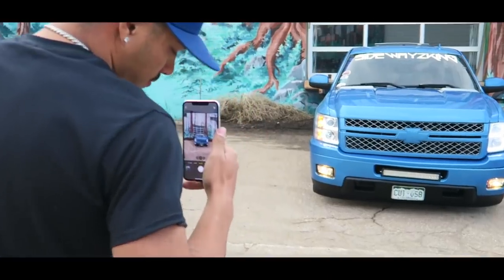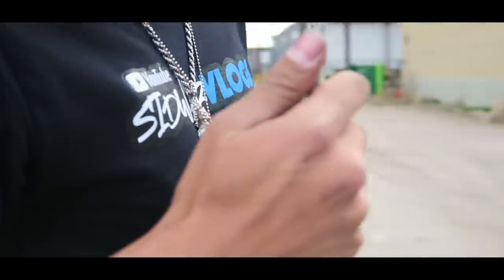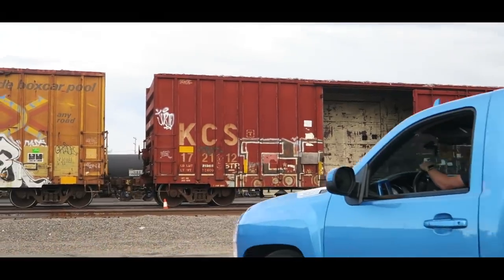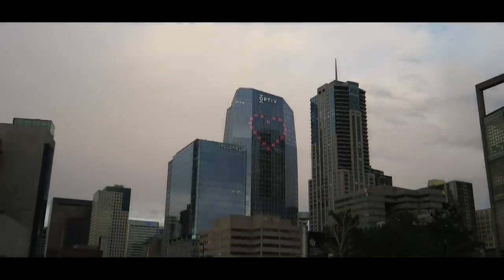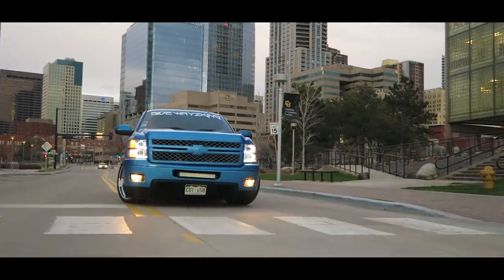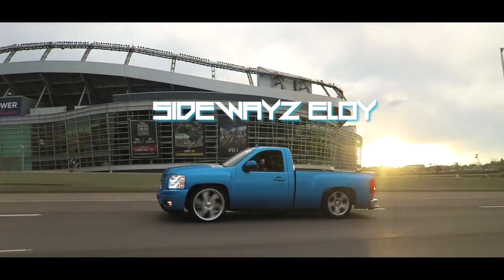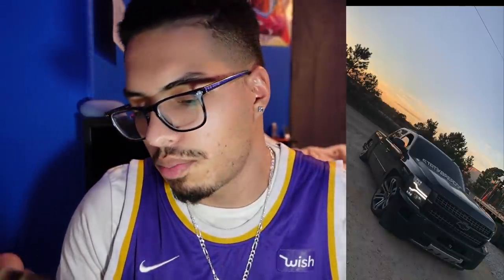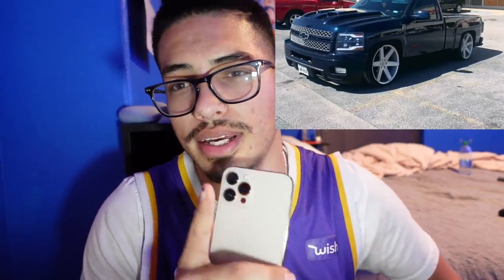RATING MY SUBSCRIBERS TRUCKS! ( SICK BUILDS)